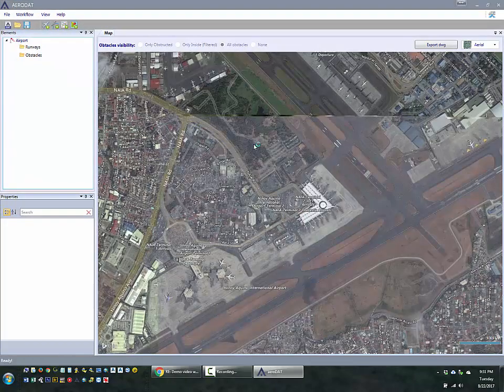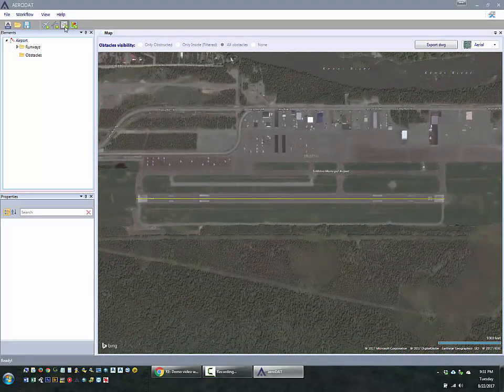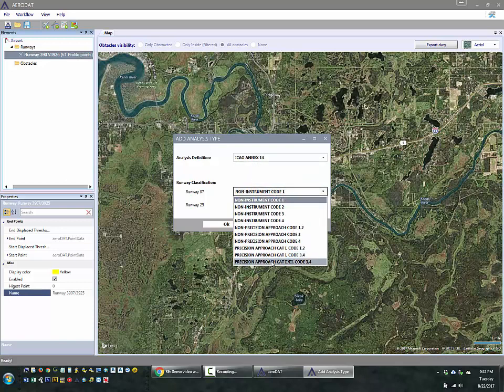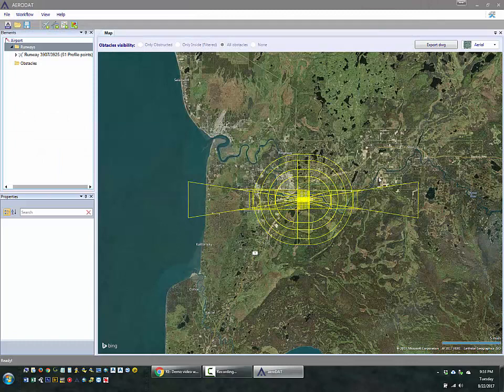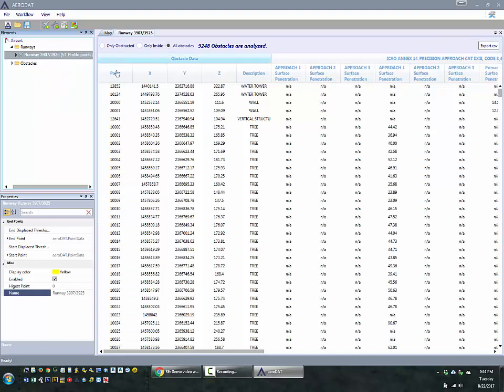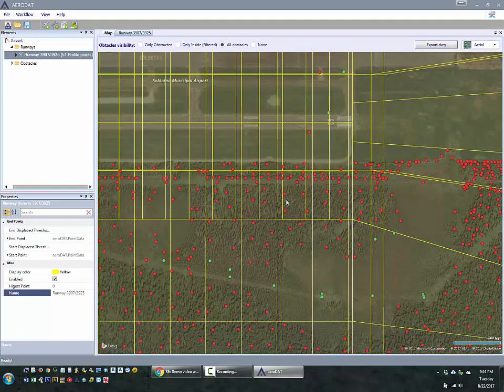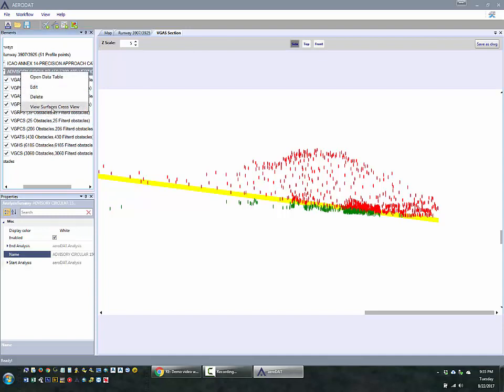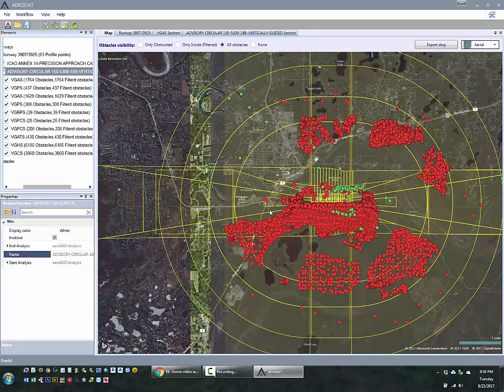AeroDAT 2.1 demo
Demonstrating some of the new changes in version 2.1